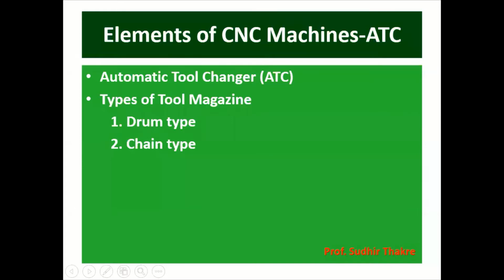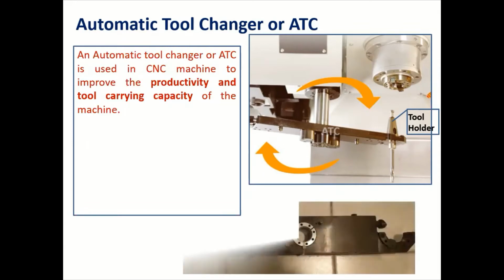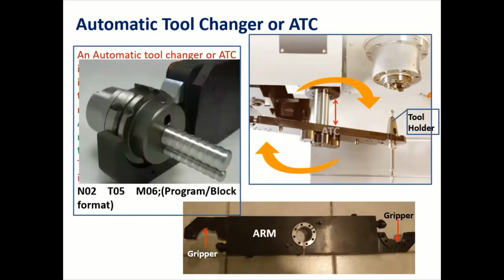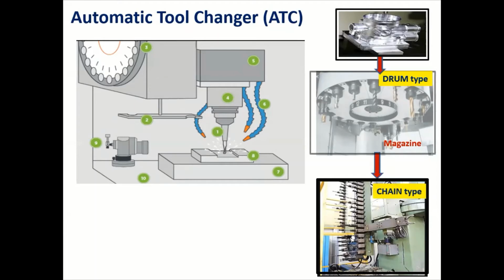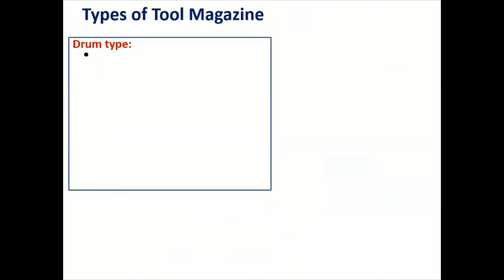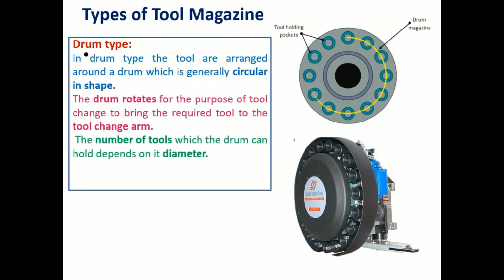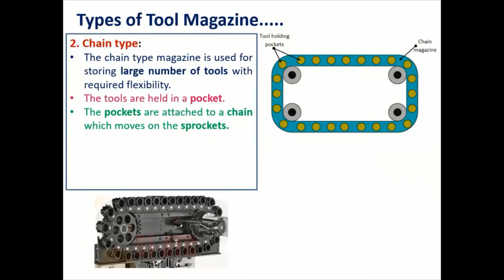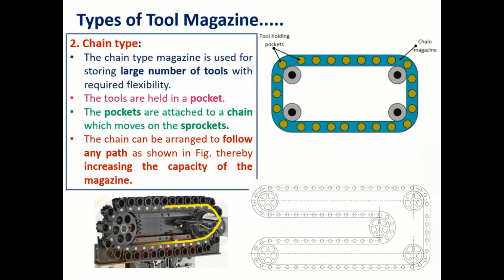Automatic Tool changer (ATC)- Tool magazine, Types-drum type and chain type ... Prof. Sudhir Thakre